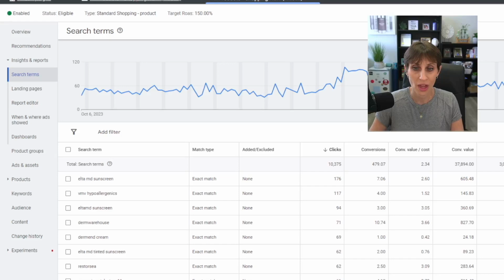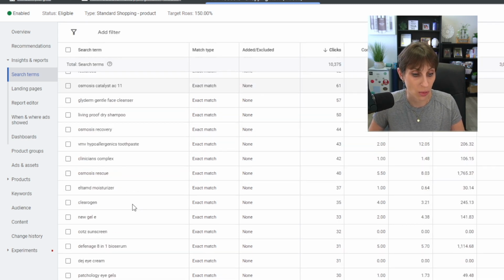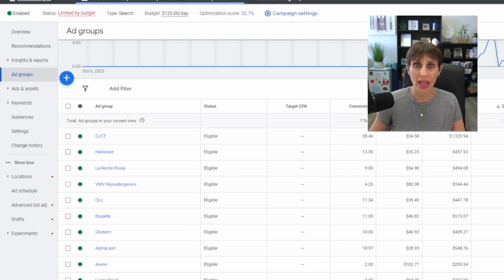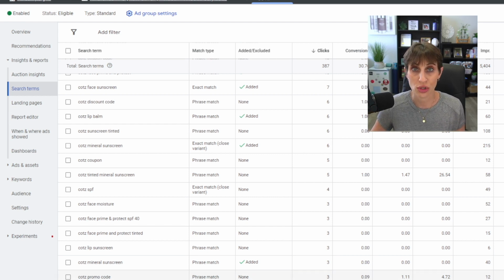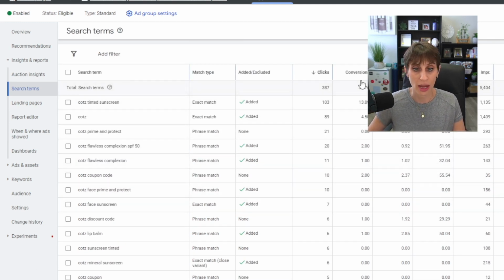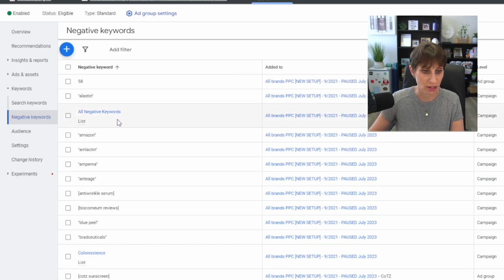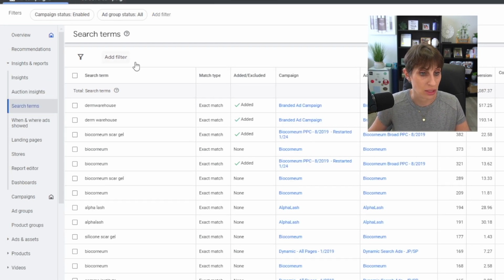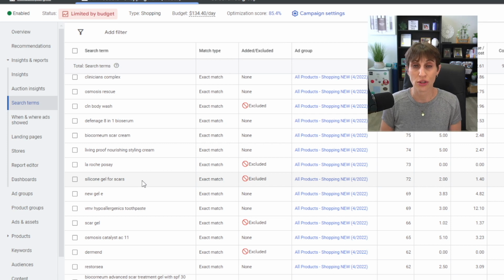Save Money By Mastering Google Ads Search Terms Report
One of the best ways to save money within your Google Ads campaigns is by monitoring your search terms. Not only will this enable you to make the most out of your campaign's budget, it will also ensure you're getting the highest quality traffic to your site. I'll walk you through everything you need to know about search terms within Google ads!
WANT GOOGLE SHOPPING ADVICE?
👨‍💼📈  Schedule an intro call with The Media Captain
🔗 HELPFUL ARTICLES THAT COINCIDE WITH THIS VIDEO
📑TABLE OF CONTENT
0:00 Introduction
0:25 What Are Search Terms
0:47 Where to Find Search Terms within Google Ads
1:42 What to Look For When Analyzing Search Terms
1:55 Adding Negative Keywords
3:30 Search Terms vs. Search Keywords
4:27 Search Terms in Shopping & Search Campaigns
5:15 How to Monitor Search Terms
9:30 Great Search Term Example That Saved Us Money!
11:11 Closing